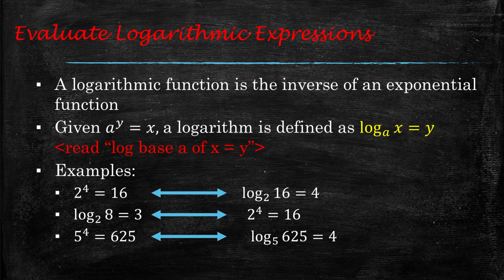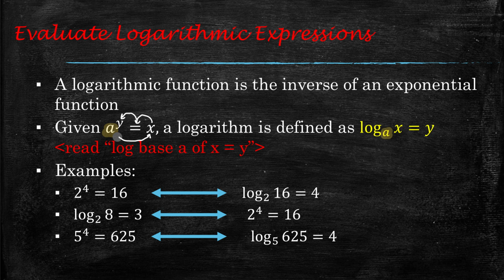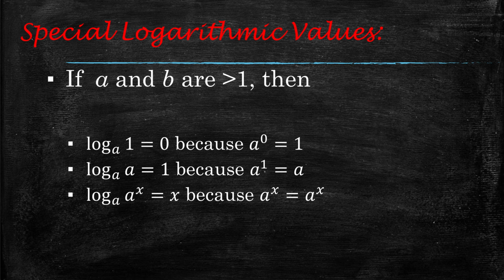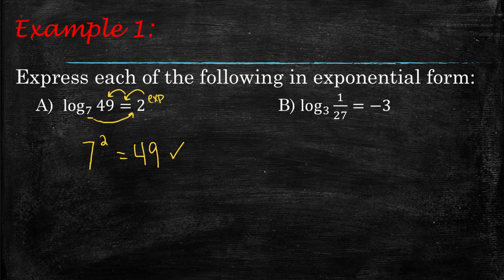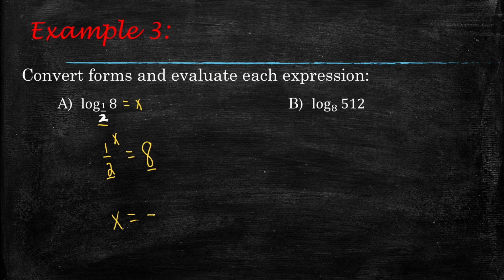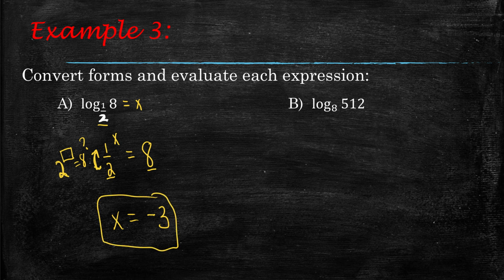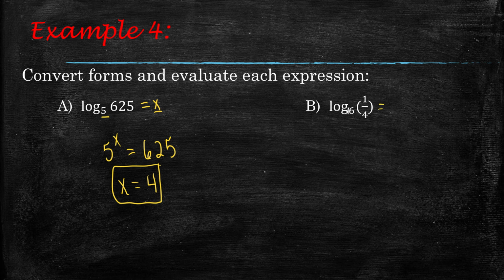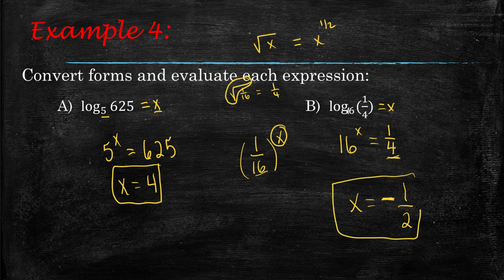Video 13.3 Intro to Logarithms Notes.mp4